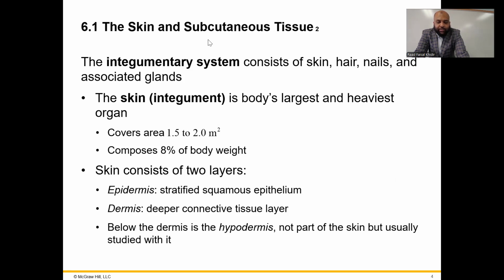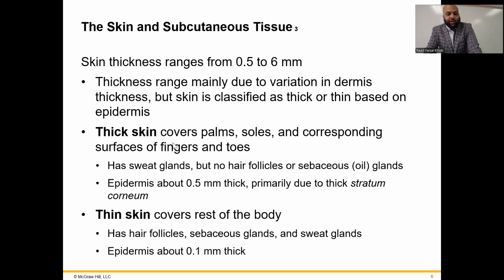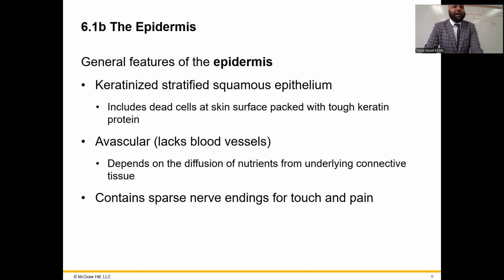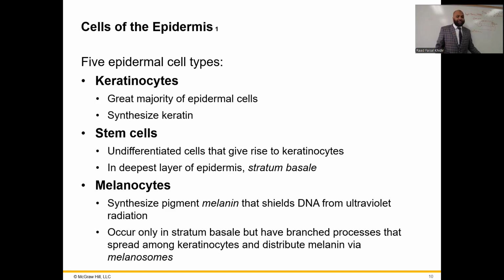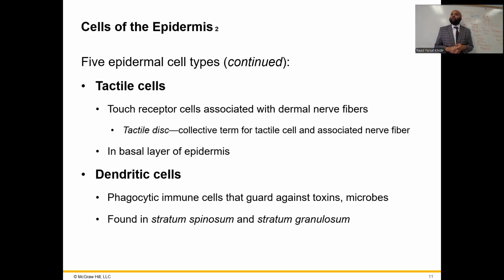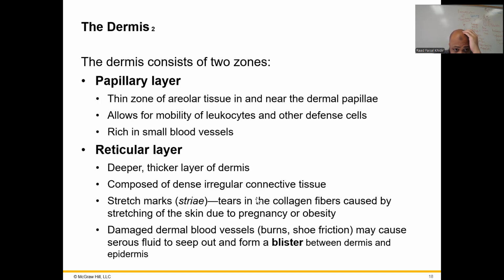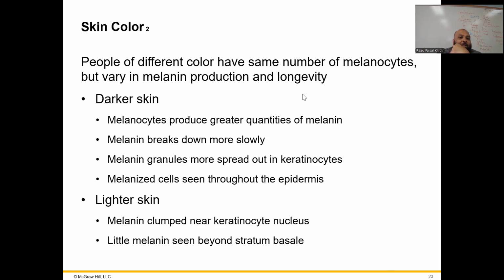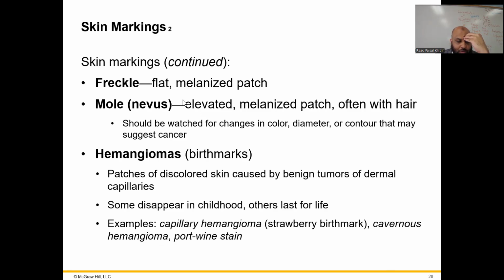The Integumentary System